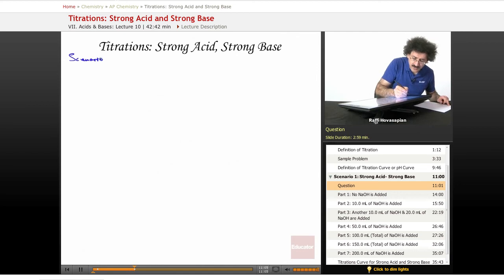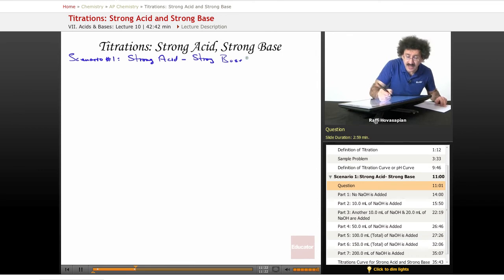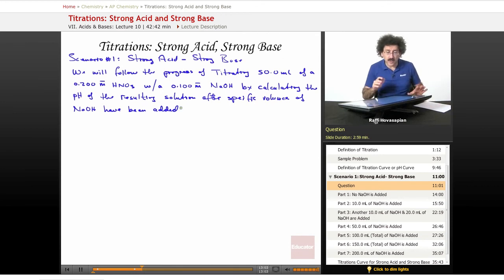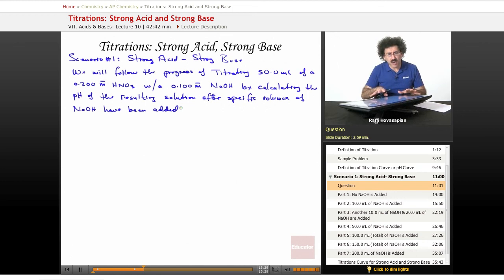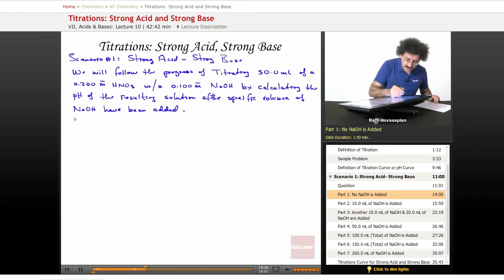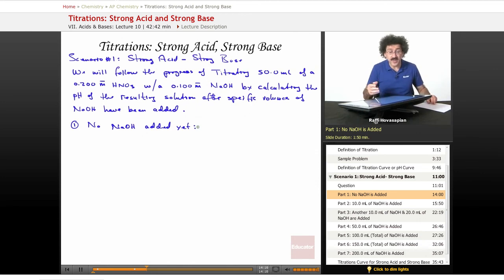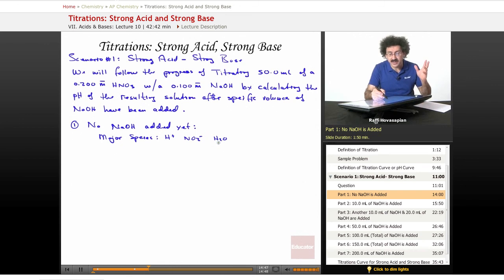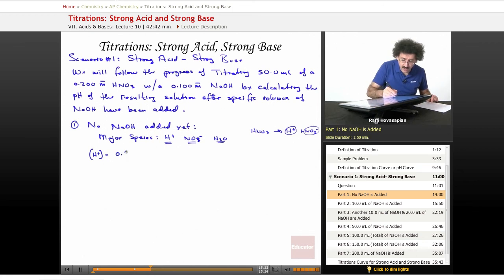AP Chemistry - Titrations - Strong Acid and Strong Base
Other subjects include Biology, Physics, Organic Chemistry, Calculus, Pre-Calculus, Geometry, Statistics, Pre-Algebra, Algebra 1/2, Basic Math, and Computer Science.